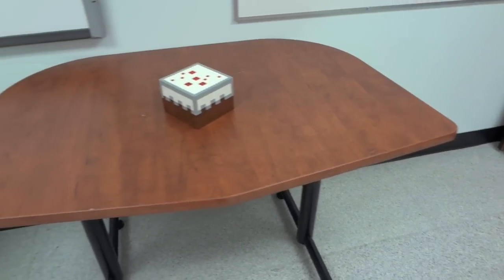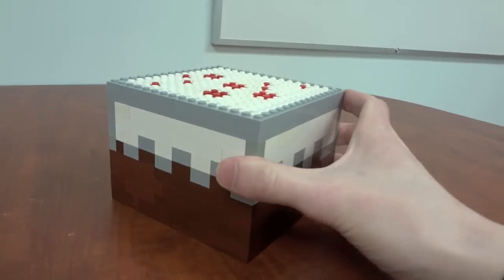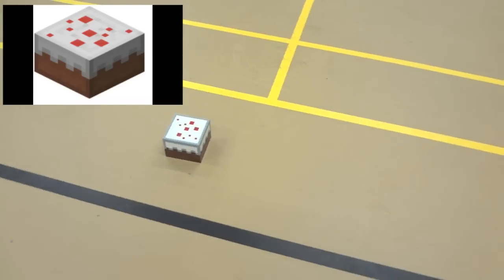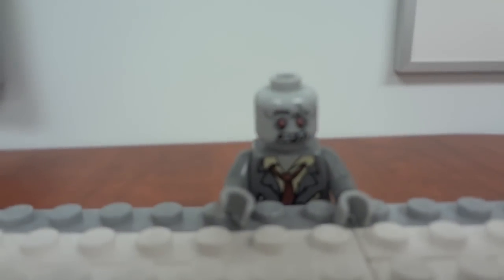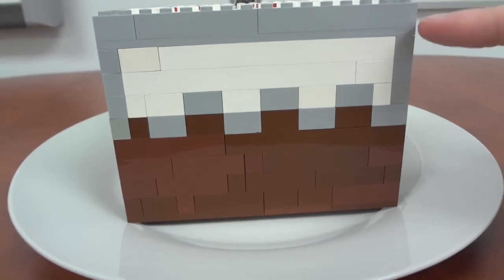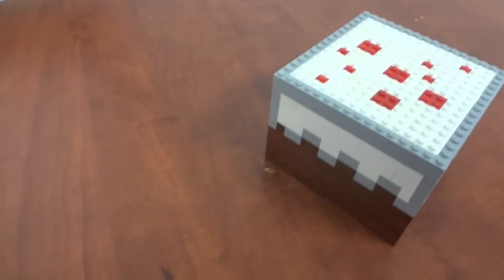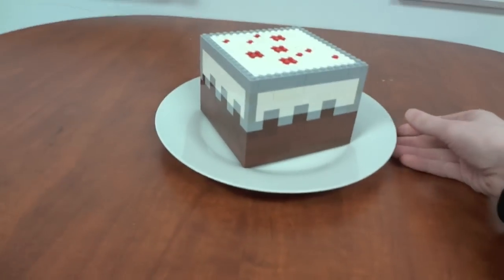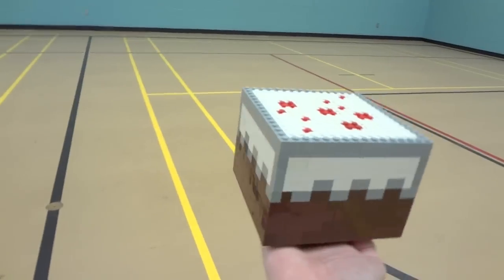LEGO Cake - Minecraft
Baked with blocky frosting and sprinkles, we bring the Minecraft Cake to life with LEGO bricks! An amazingly sweet block in Minecraft, and here is its real life replica, now we can refill our food bar!